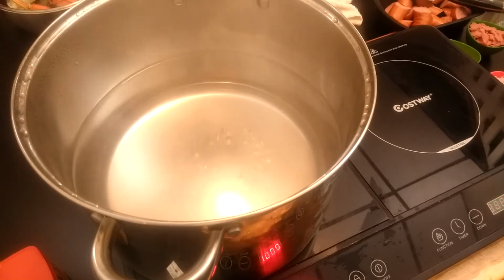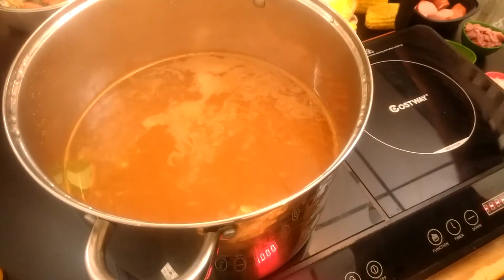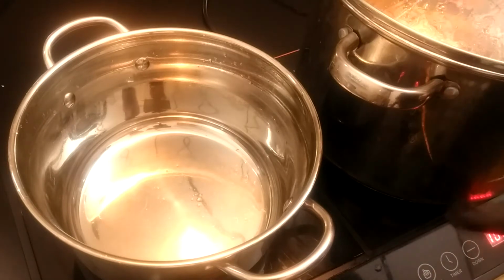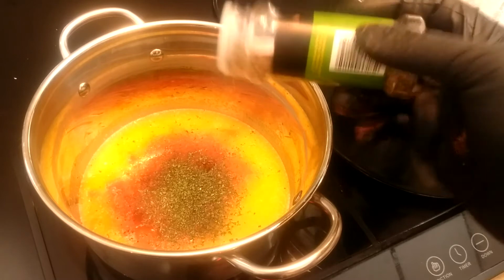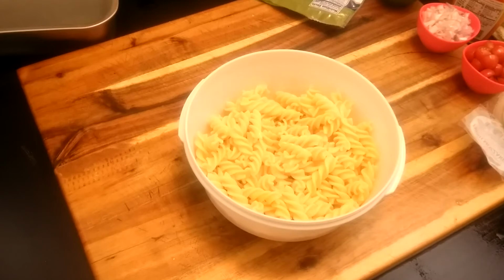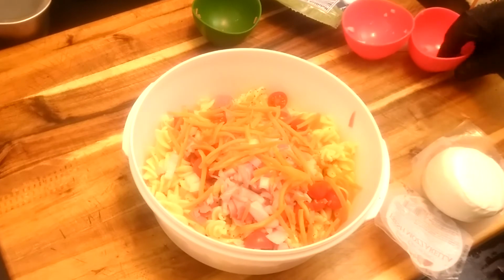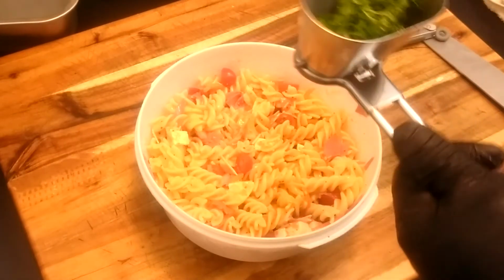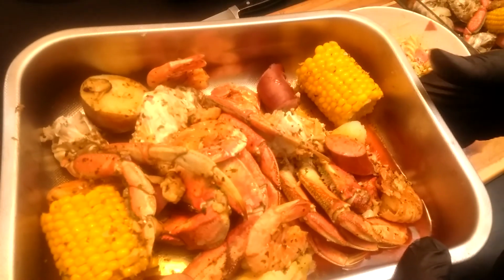Seafood Boil Streetz Style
Hello everyone I'm sharing another great video that y'all definitely will love and is real easy to make. In this video I prepared a seafood boil with crab legs, shrimp, turkey sausage, mussels, corn and potatoes with a tasty butter sauce enjoy.